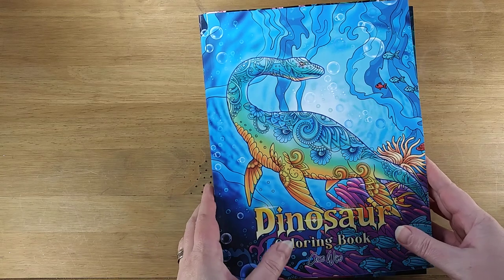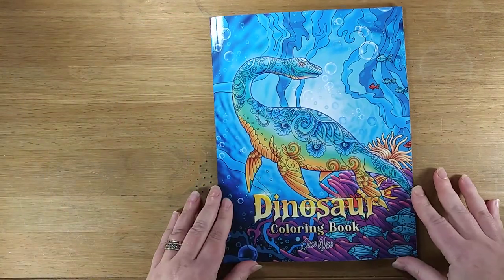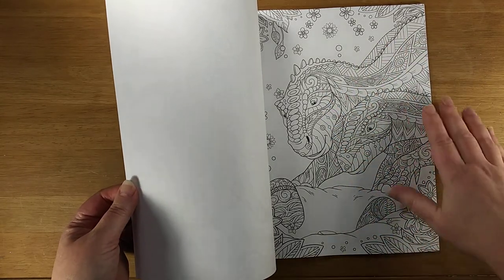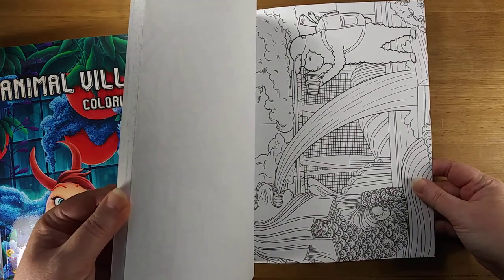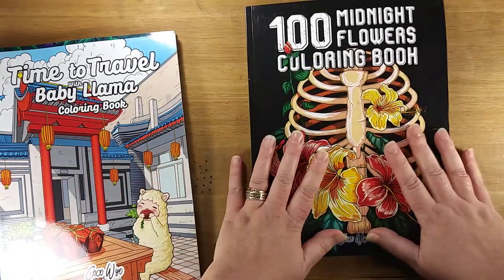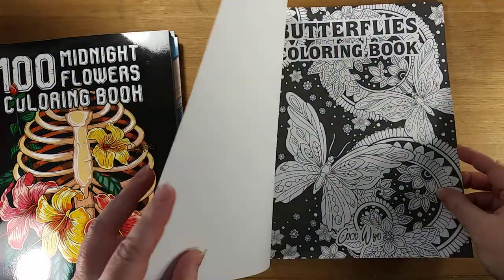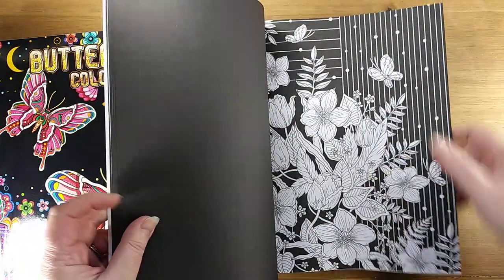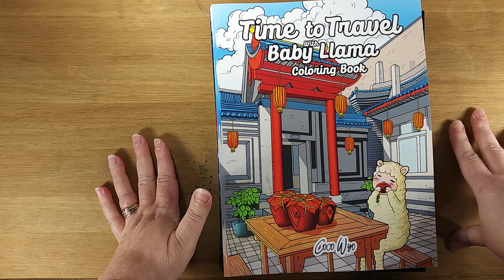Discover: Coco Wyo Publishing Adult Coloring Books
The purpose of this video is to introduce you to some of the adult coloring books made by Coco Wyo Publishing.  It can be fun to discover new artists or companies that put out coloring books that maybe you have never come across before so I'm giving a short rundown of some of their books and the prominent features you can expect to find in their coloring books.  I do provide full page flip throughs of the books I feature here in the Flip Through section of my channel.

Video Timestamps
0:00 Intro
0:57 Dinosaur
2:13 Animal Village
2:53 Baby Llama
3:31 Hundred Midnight Flowers
4:58 Butterflies
5:43 Midnight Garden
6:22 Closing